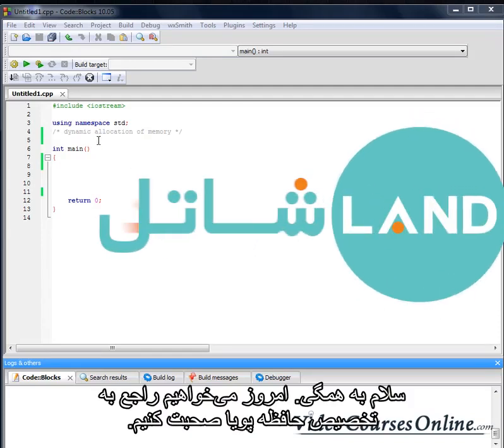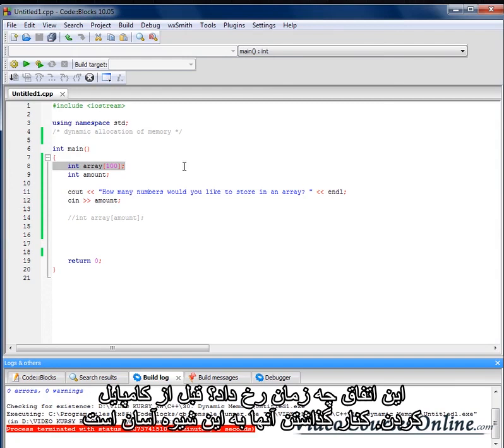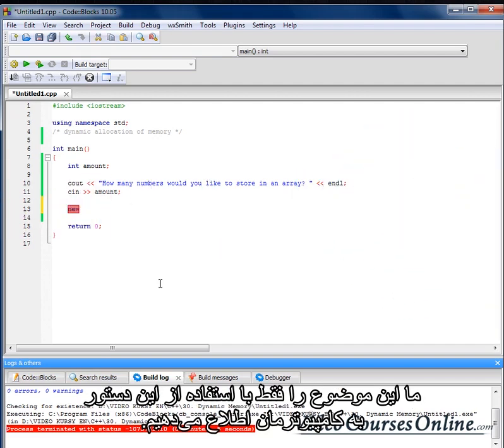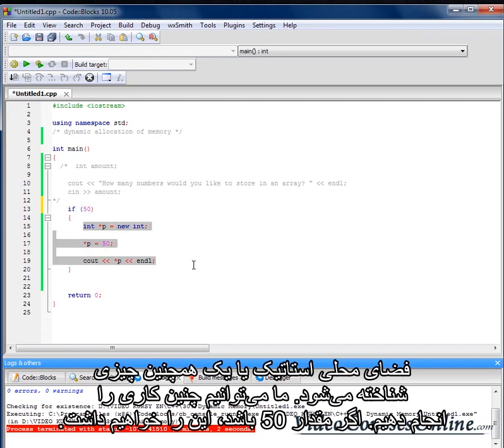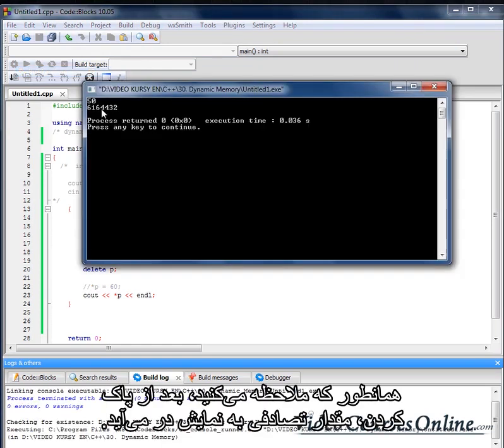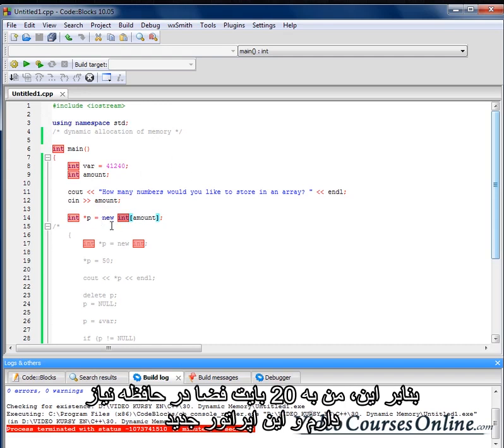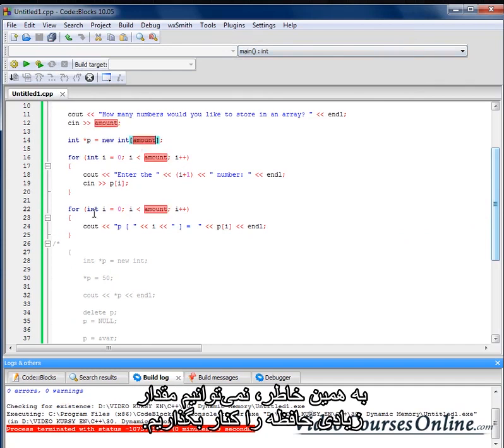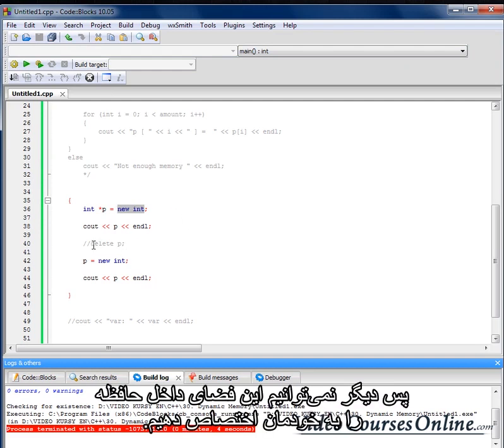032 Dynamic allocation of memory